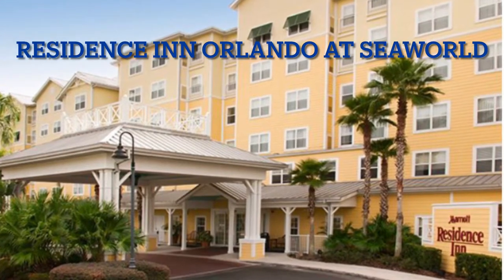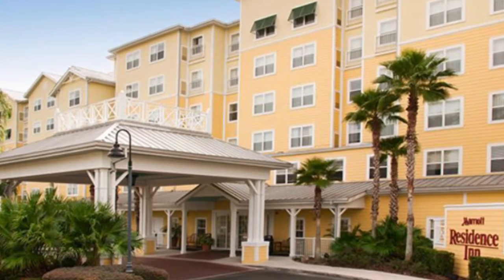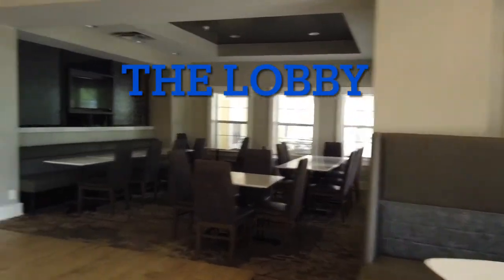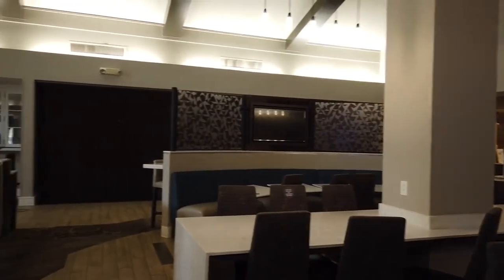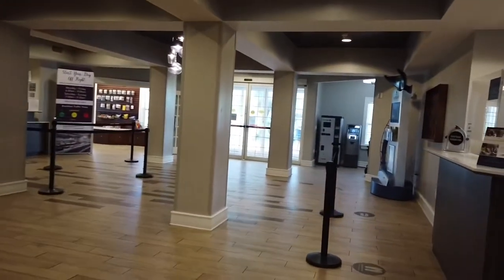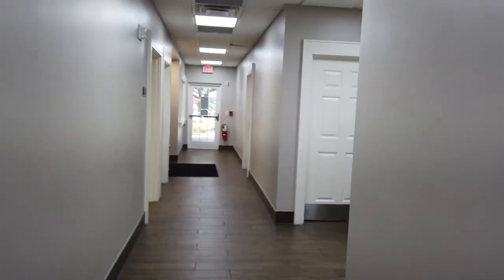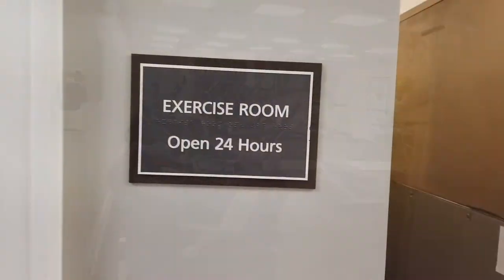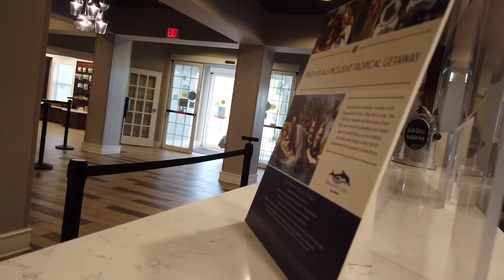Marriott’s Residence Inn Orlando at Seaworld Hotel Review and walk-through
Check out what Residence Inn Orlando at Seaworld is like. We grade it as well.

Marriott’s Residence Inn Orlando
Address: 11000 Westwood Blvd, Orlando, FL 3282
About: Newly renovated suites, lobby and more, the Residence Inn Orlando at SeaWorld includes your very own fully equipped kitchen and a complimentary breakfast buffet. It has a 24-hour fitness center. You can also go for a dip in the outdoor pool.
Featured Amenities:
* Free hot breakfast buffet
* Fully equipped in-room kitchen.
* Outdoor pool & whirlpool, Game Room & SportCourt.
* Free Wi-Fi throughout the hotel.
Admission: hotel rooms vary
Our Rating: B+